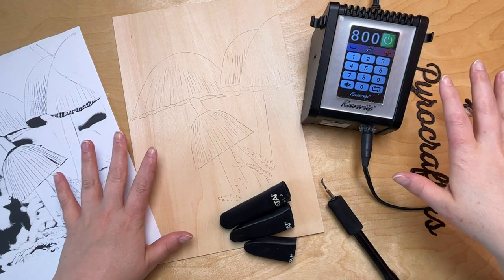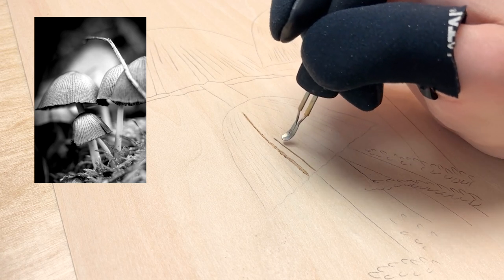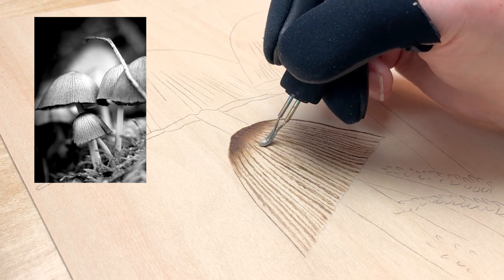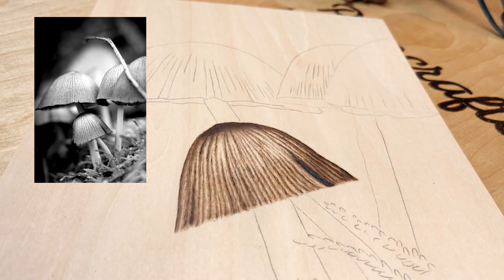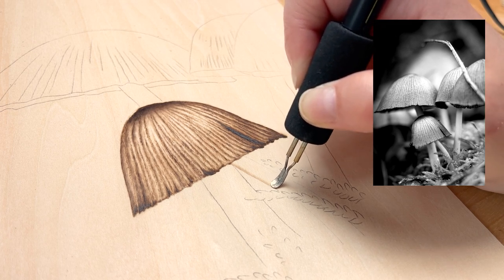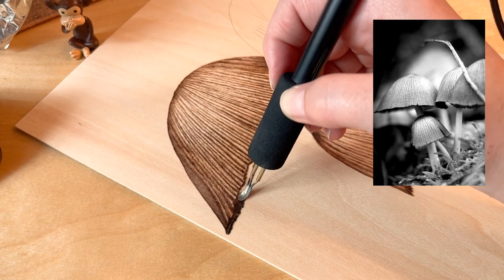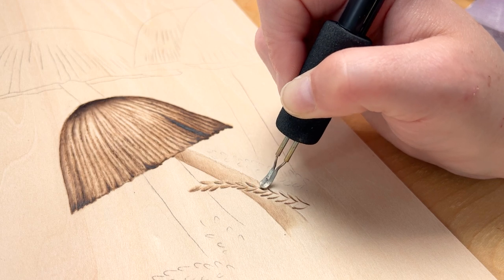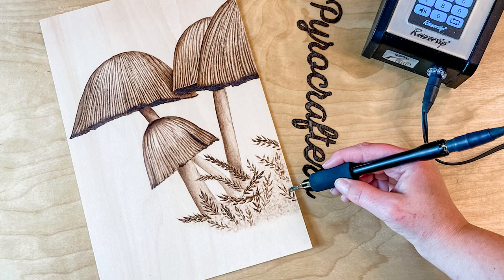Pyrography Techniques | Shading | How to Shade with a Wood Burner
Today I wanted to do a more step-by-step tutorial on a realistic piece. In a previous video, I made a tutorial on how to burn various types of mushrooms in different styles, but I wanted to focus on fine details and shading for this video. Enjoy!

Supplies from this video:

Wood Canvas

Thermal Finger Guards

Carbon Paper

Sand Eraser

My Favorite Pyrography Supplies

Want to join my live zoom class? I host a FREE, live class every month on TasteMade.

Download my FREE PyroPack:
- 14 tools supply list
- 5 pyrography patterns
- 2 pyrography projects

19 More Projects From Me With Templates:

Sound Stripe Code:
QHAYBBFK4FQWTIM9 - The Ballad of M and T - Sam Barsh

I’m required to state that I'm a part of affiliate programs for Truart, Amazon, Creative Fabrica and Starbond - AKA - I make a bit of $$ when you click on those links in my video descriptions. It costs you nothing, and helps me create more art. :)